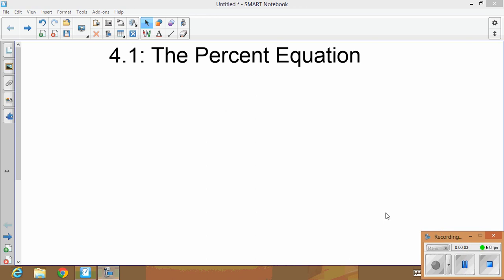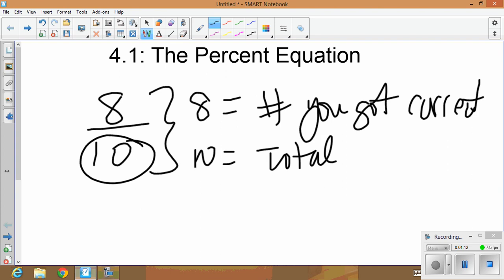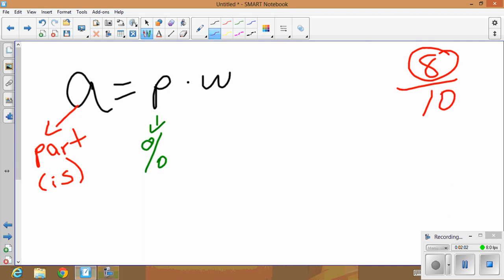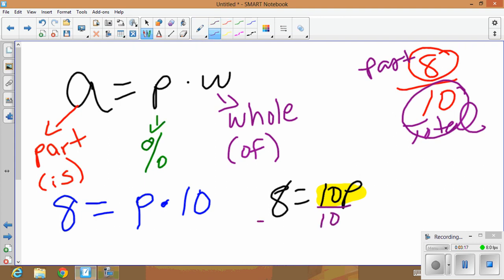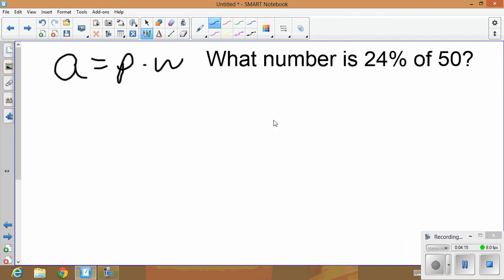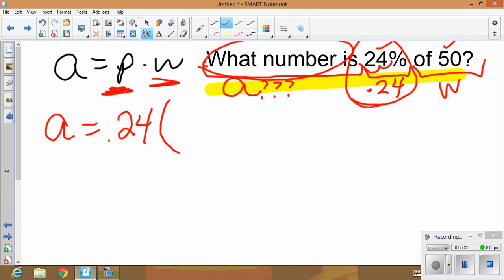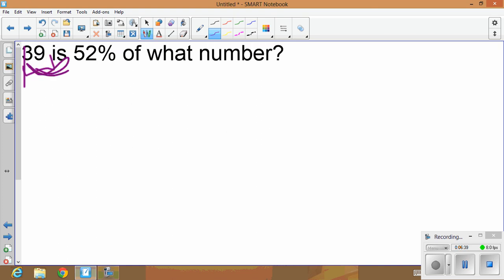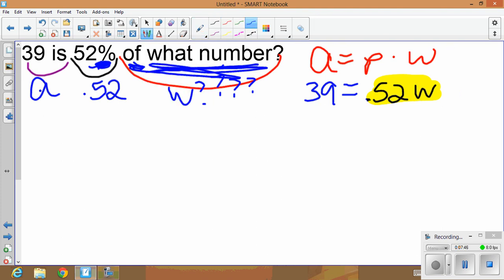4 1 Video Lesson